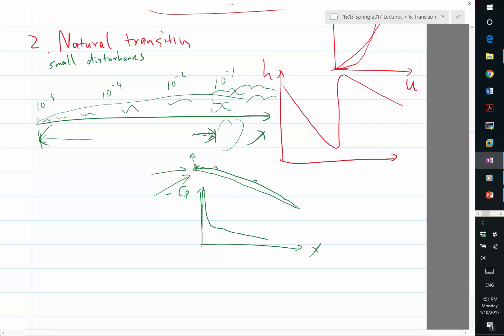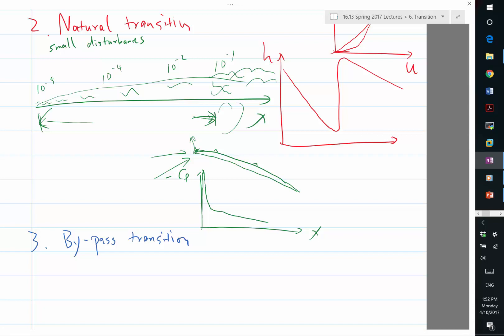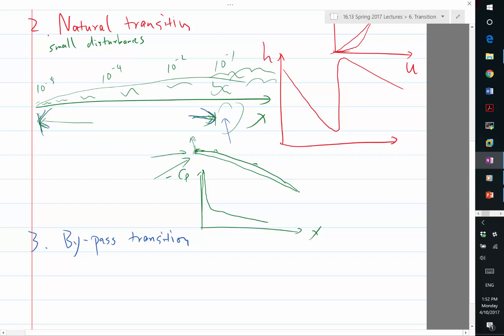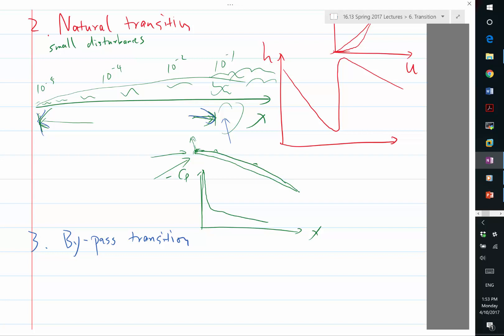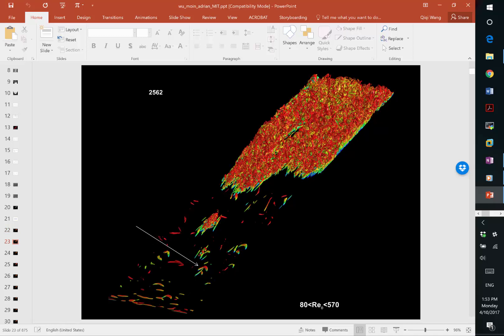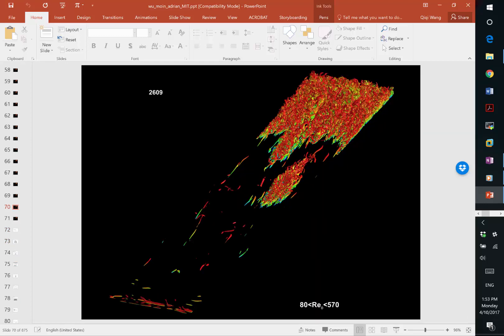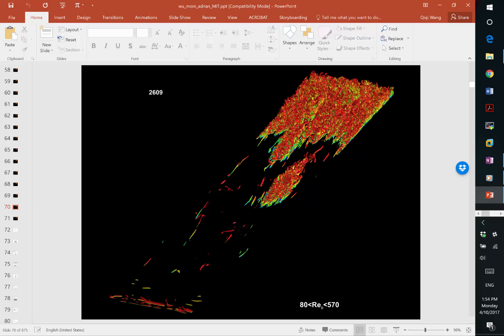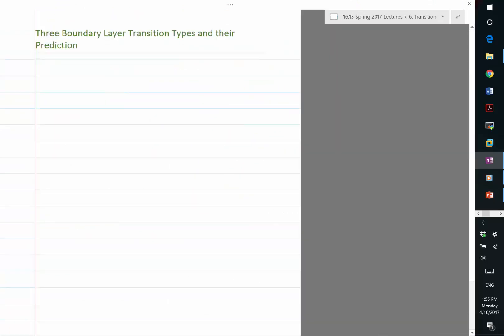Types of transition Bypass transition